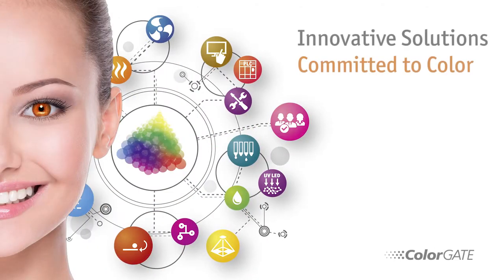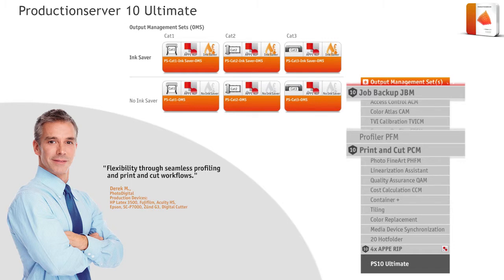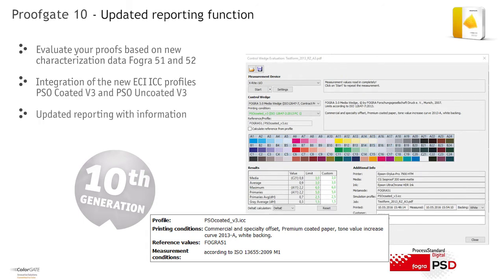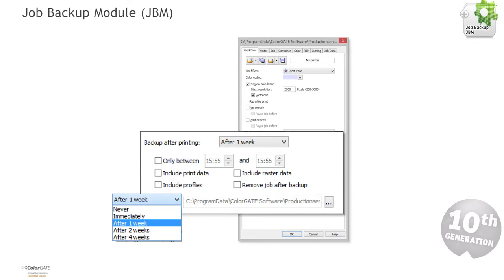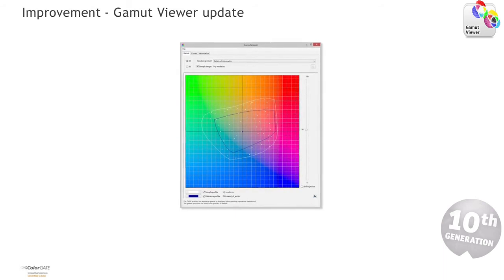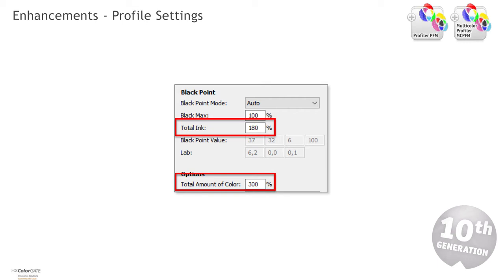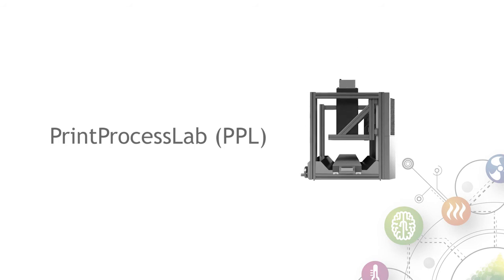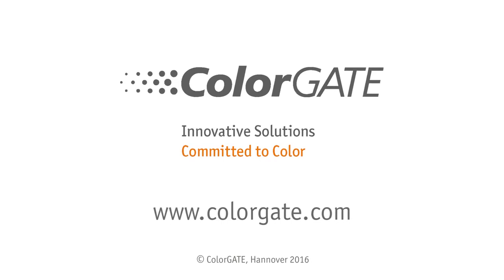ColorGATE RIP Software Launch Version 10 Podcast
More flexibility and performance with Version 10.

ColorGATE expands further with 10th generation the areas flexibility, performance and Color Management.
The innovative Version 10 RIP Software solutions Productionserver, Filmgate and Proofgate offer more efficiency,
security and on top of that will simplify the daily production for nearly all applications in Commercial and Industrial Printing.

10 highlights of ColorGATE Printing Software Version 10 at a glance:

1. New and extended licensing model (MHL, SHL)
2. Latest Adobe PDF Print Engine
3. Performance boost of RIP Software
4. Optimized multipage handling of PDF files
5. Extended HP Latex Media Management for the HP Latex 300 series
6. Job Backup Module (JBM)
7. New Job Send to function
8. Channel Redirection Module (CRDM)
9. Error Diffusion Screen
10. Improvement of Gamut Viewer, Print and Cut Module (PCM), Profiler Module (PFM) and Multicolor Profiler Module (MCPFM)

00:00 Intro
00:16 Version 10 Highlights
01:16 ColorGATE RIP Software Solutions
01:44 Productionserver 10 & Productionserver Flex-Line
04:44 PS10 Manufacturer Editions
05:11 Filmgate 10
06:19 Proofgate 10
08:01 Adobe PDF Print Engine (APPE) 4.2
08:50 Version 10 RIP Performance Boost
10:08 Job Backup Module (JBM)
11:46 Job Send to function
12:09 Channel Redirection Module (CRDM)
13:42 New Error Diffusion Raster
14:32 Improvement of Gamut Viewer
14:44 Improvement of Print and Cut Module (PCM)
14:48 Improvement of Profiler Module (PFM) and Multicolor Profiler Module (MCPFM)
20:05 HP Latex Media Management
20:32 Industrial Productionserver & Industrial Productionserver Lab Edition
21:09 Rapid Spectro Cube
21:37 Colorrizer
22:07 PrintProcessLab
22:40 VDP Creator
23:15 Value Pack - Software Maintenance & Support program
23:57 New licensing model Multi Host License (MHL)